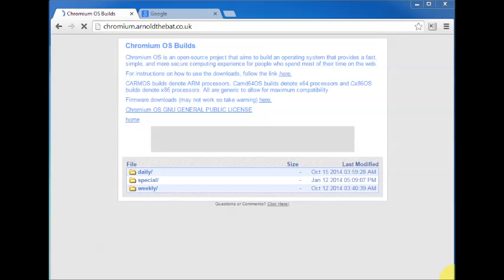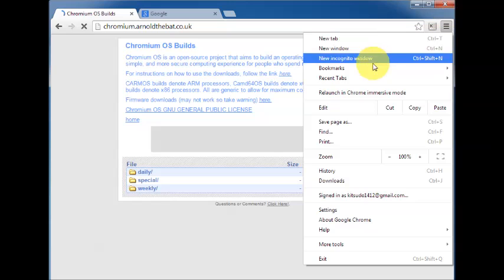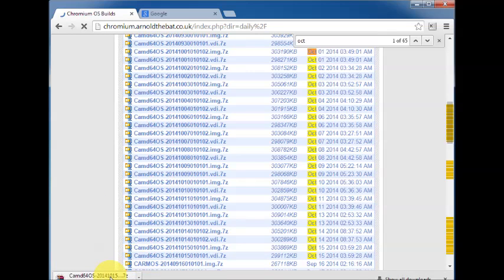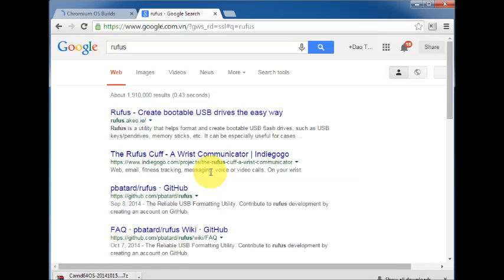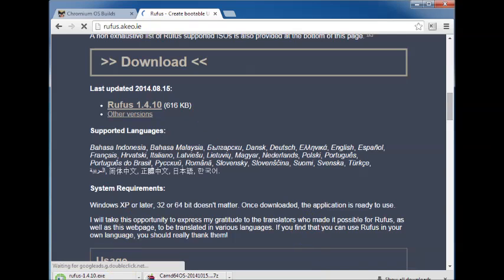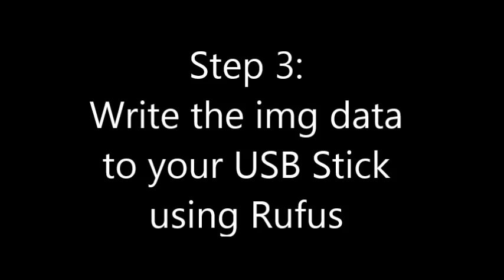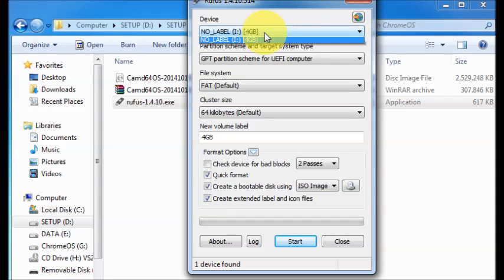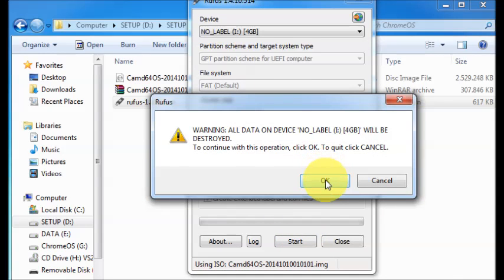How to Run Chrome OS from USB Stick (in 5 minutes)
This tutorial is for windows users.